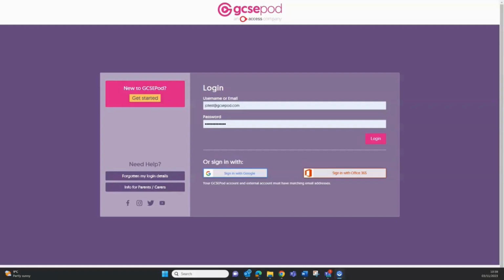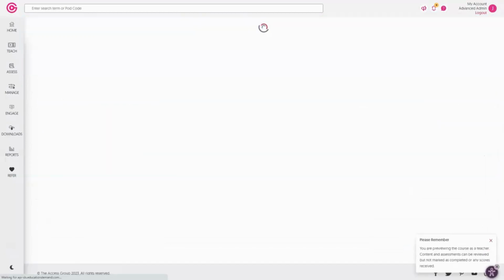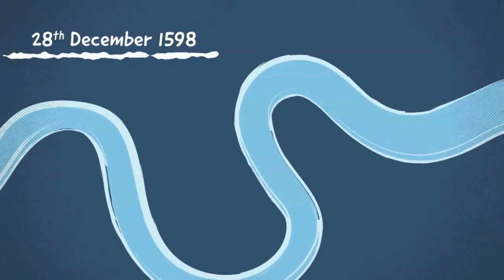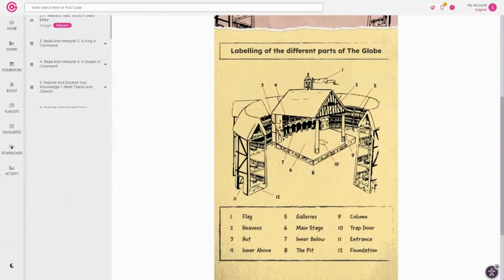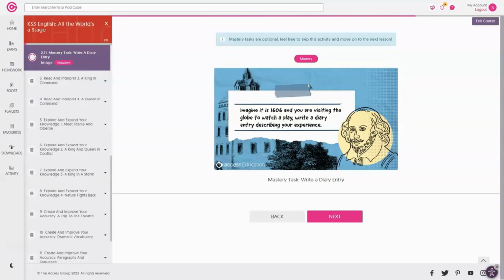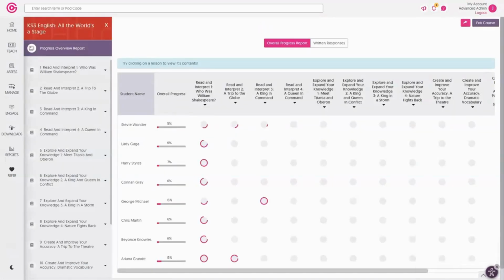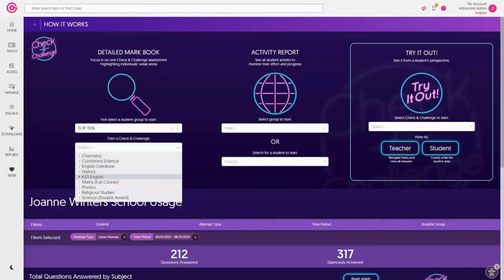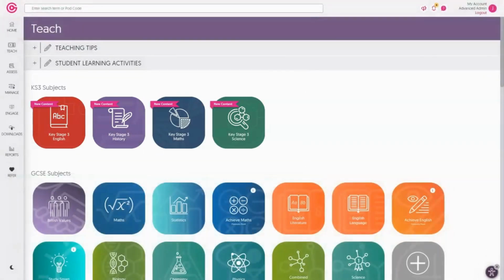KS3 from GCSEPod - How it works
Customer Success Manager Joanne takes you on a walkthrough of the new Key Stage 3 content from GCSEPod.